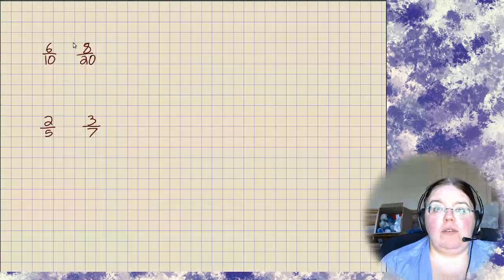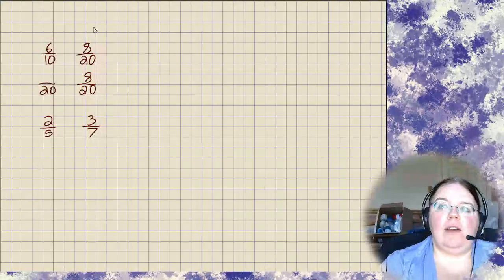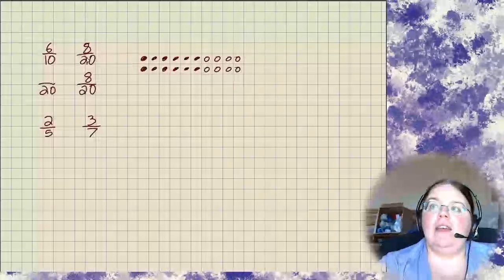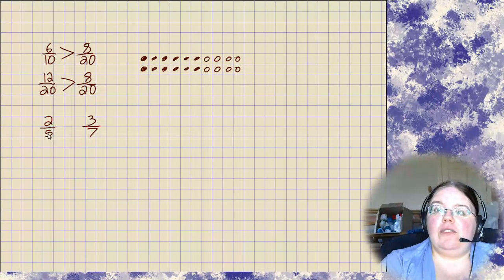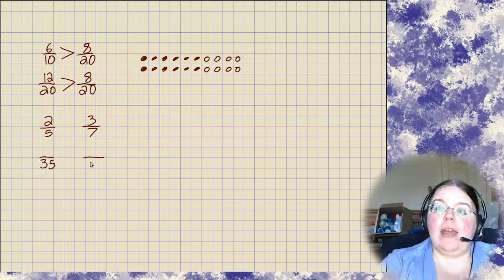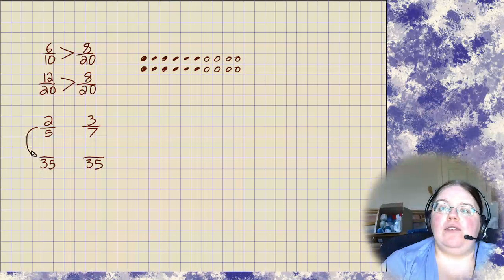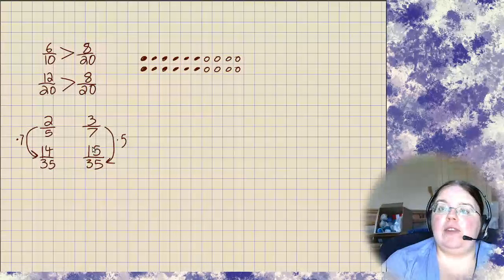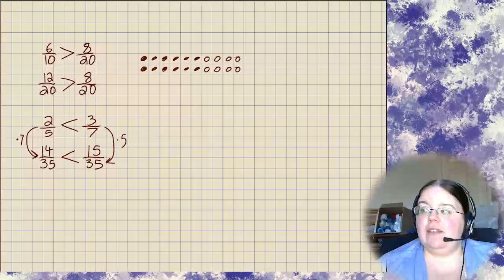Comparing Ratios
This video discusses the process for comparing different ratios.